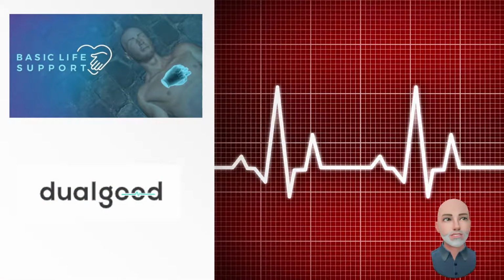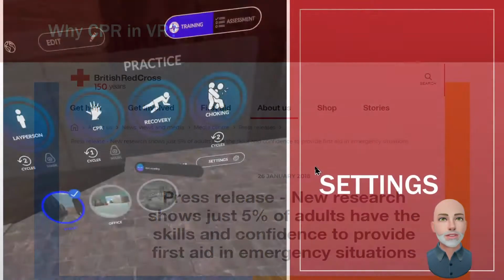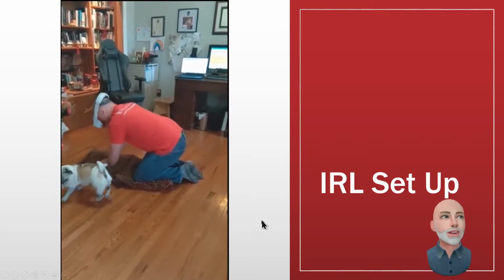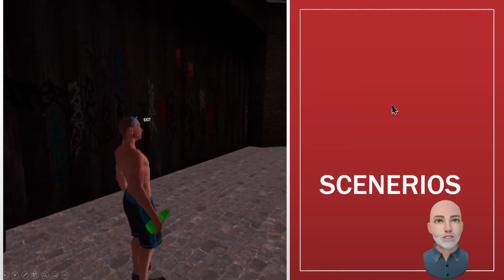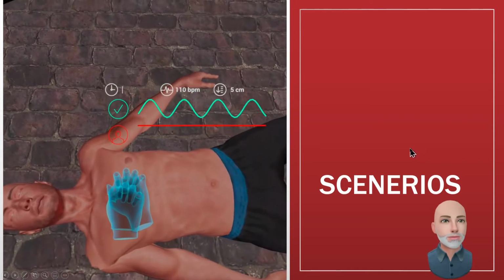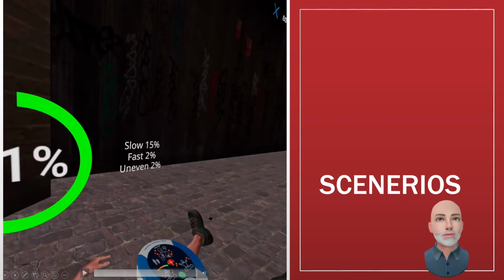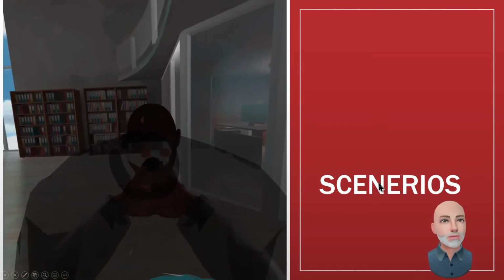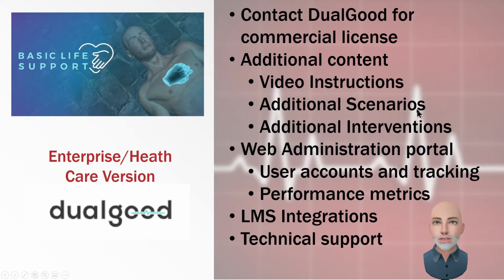Basic Life Support in VR by DualGood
As we continue to explore Oculus App Lab for non-gaming titles its pleasing to find worthy apps geared to helping make us all better prepared to save lives. This week we look at BLS (Basic Life Support) by Dual Good and its consumer application that teaches CRP/AED/Choking/Recovery all within your Quest headset.
Learning these skills really is a civic responsibility and with social distancing still being a concern, how comfortable do you feel being in a closed room with others breathing into the same sim dummy? If only there were a way I could learn it effectively on my own time without all the sim dummies and classroom time.
Well with your Quest headset and a little time you can learn and refresh on these valuable skills whenever and (almost) wherever you want!